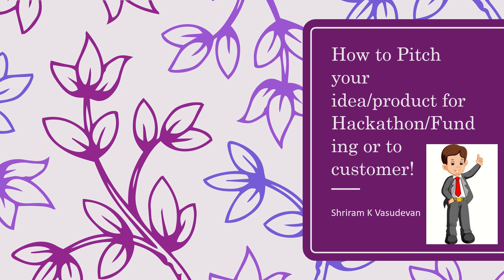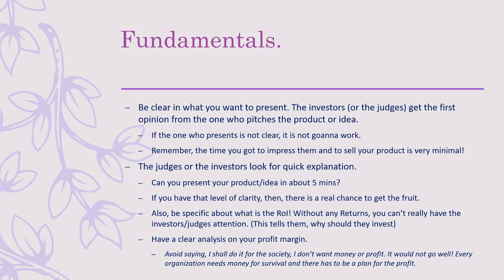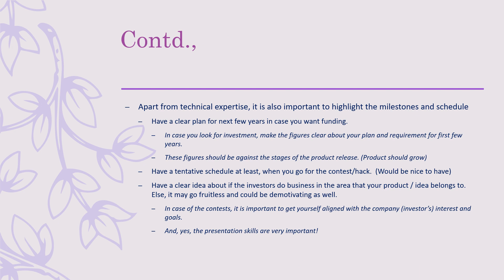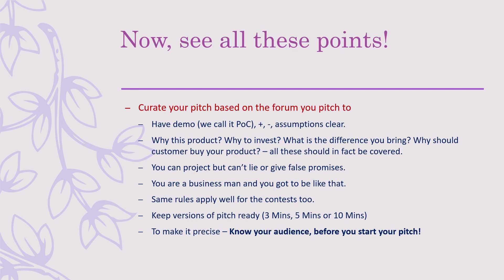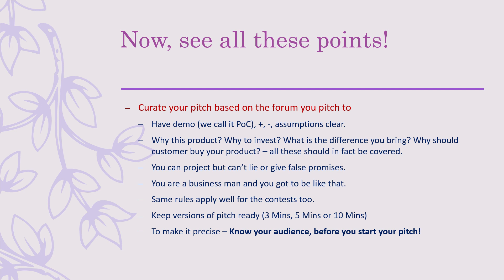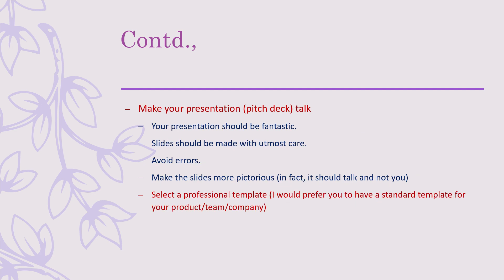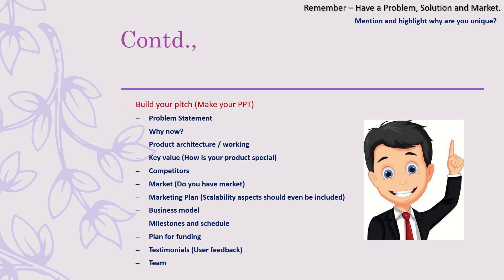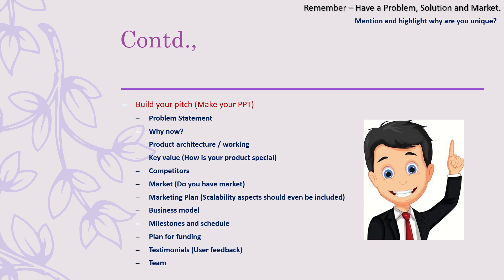How to pitch - in the contest or for funding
Here, I explain to you how to make effective pitching in contests/hackathons or for funding. Hope it helps.